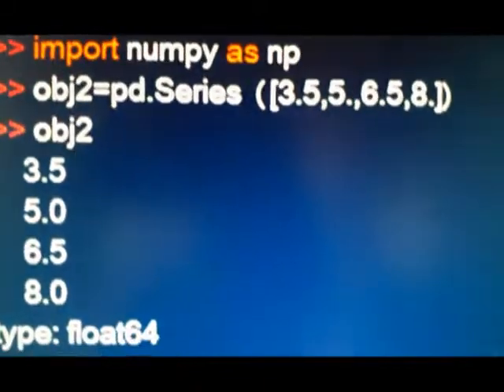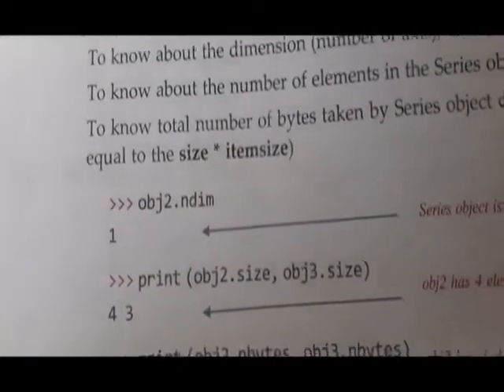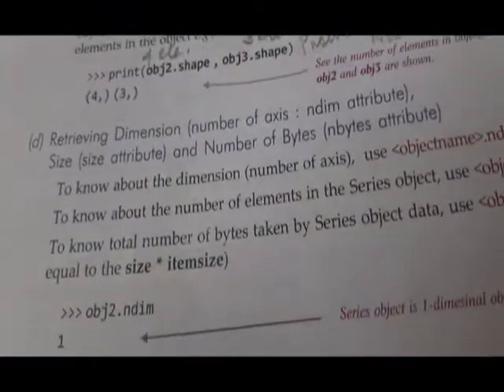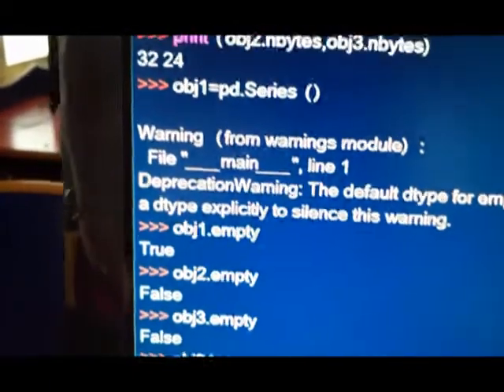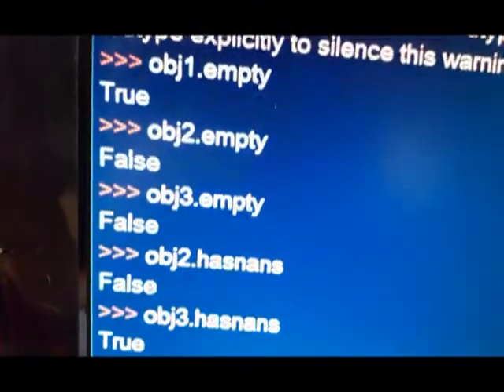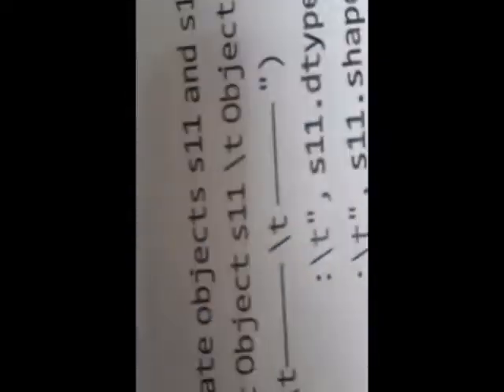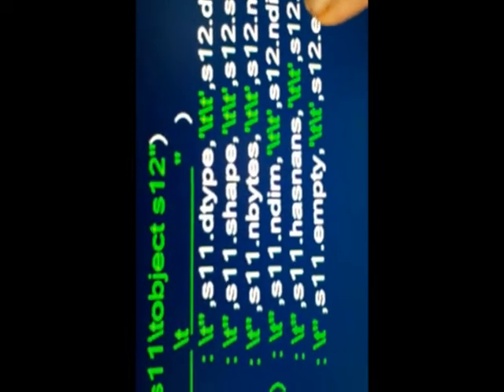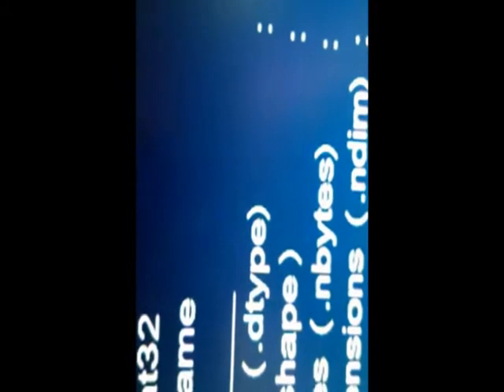Pandas Part III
In computer programming, pandas is a software library written for the Python programming language for data manipulation and analysis. In particular, it offers data structures and operations for manipulating numerical tables and time series. It is free software released under the three-clause BSD license. The name is derived from the term "panel data", an econometrics term for data sets that include observations over multiple time periods for the same individuals.
Video By:- Mrs. V. Amdekar